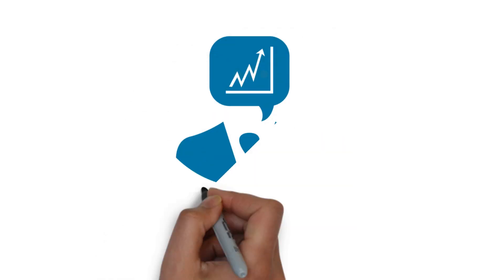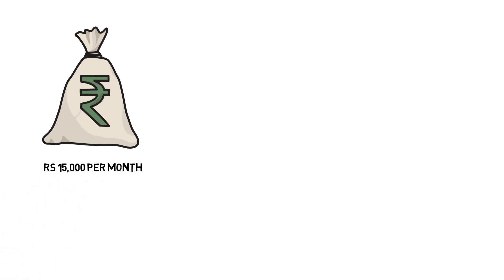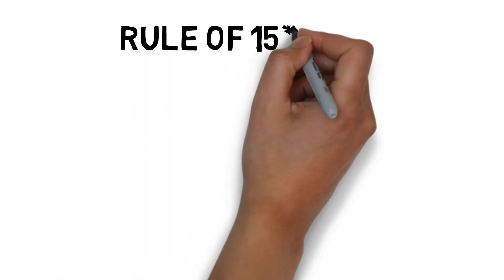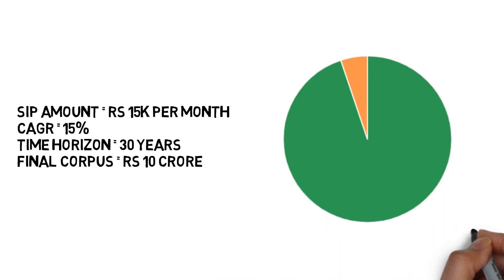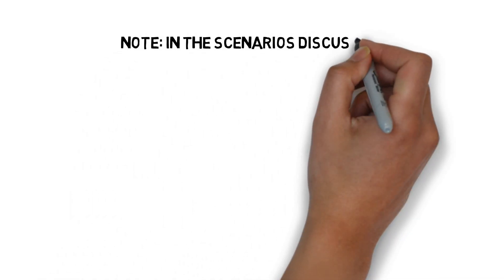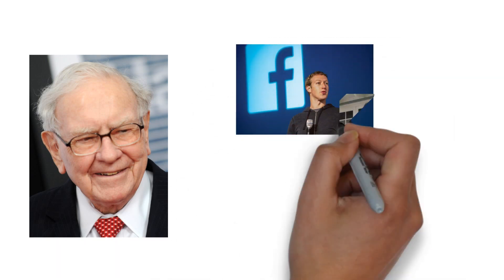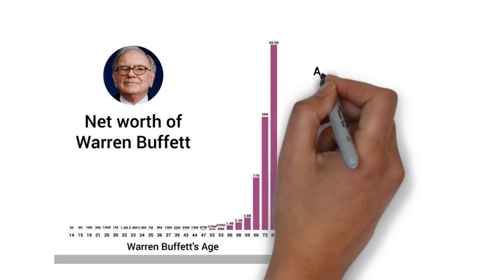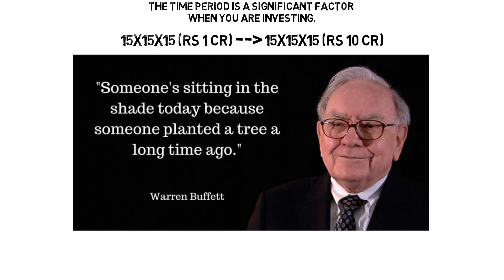What is the Rule of 15x15x15 in investing? (Secret to make Rs 10 Cr from mutual funds!)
The rule of 15*15*15 says that if you invest Rs 15,000 per month in an investment option which gives a return of 15% (CAGR), for a consistent period of 15 years, you will build a final corpus of Rs 1,00,00,000 (One crore).

The rule gets even better when we double the ‘time horizon’ keeping all the other factors the same. Enter Rule of 15*15*30.

Rule of 15x15x15, rule of 15 mutual funds, rule of 15x15x30, mutual funds rule of 15x15,15, investing rule 15x15x15, 15 15 15 rule mutual funds, 15 Return mutual funds, mutual fund investing 15 rule